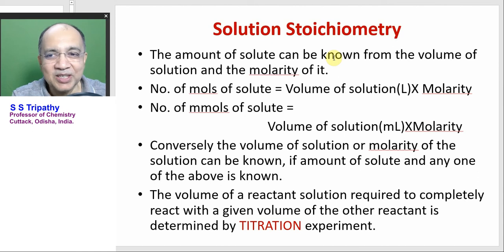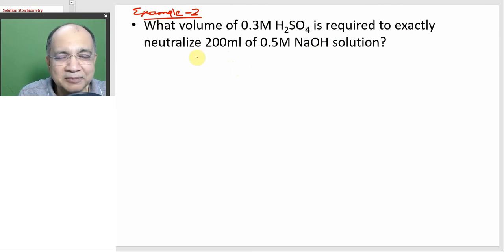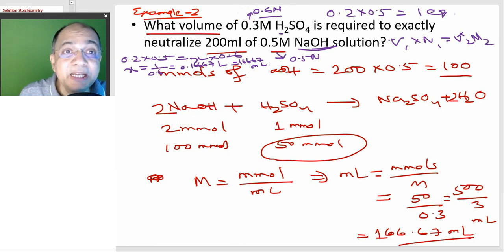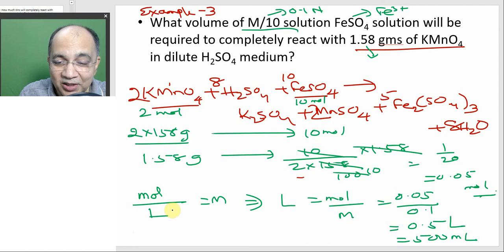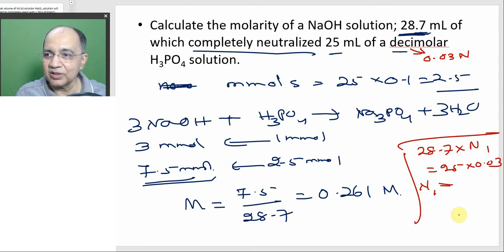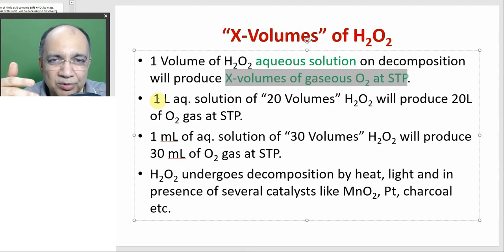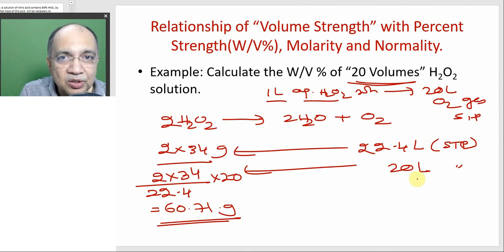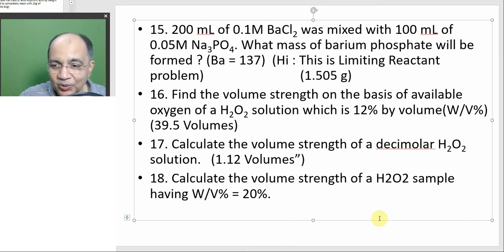Solution Stoichiometry by Molarity Method: Basic Concepts in Chemistry-Lecture 18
Solution Stoichiometry by Molarity Method: Basic Concepts in Chemistry-Lecture 18 for class XI in English.
Besides molarity method of solving stoichiometric problems, "Volume Strength" of hydrogen peroxid has been discussed.